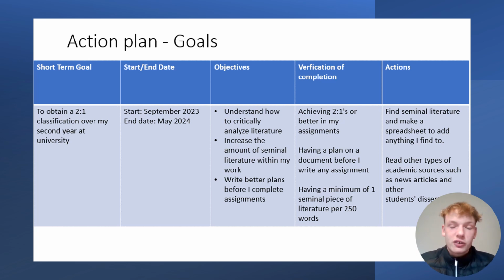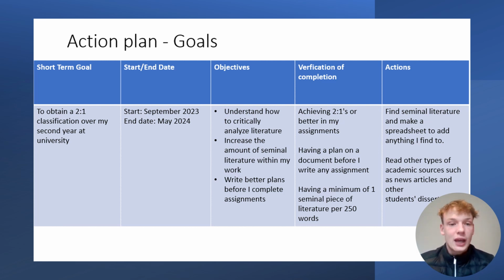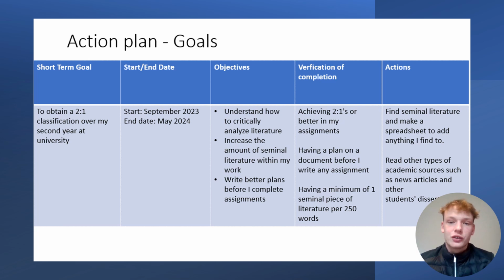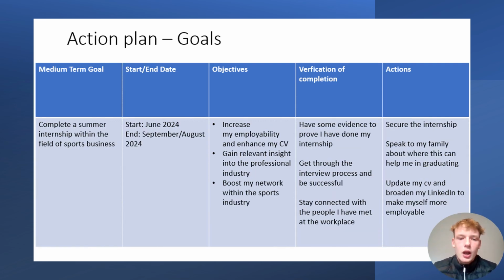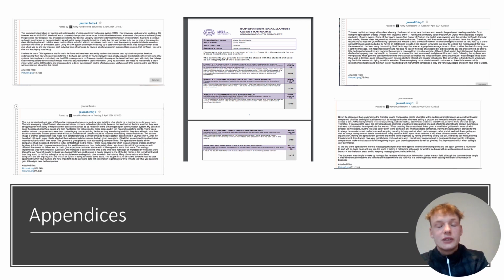PPSI Asessment 2 - Harry Huddlestone